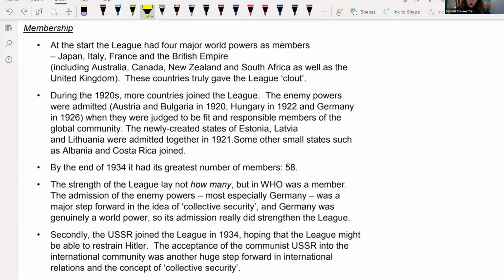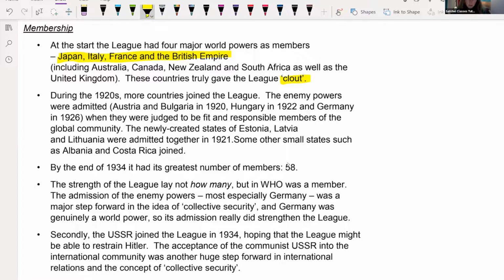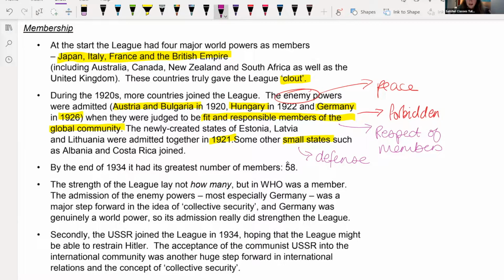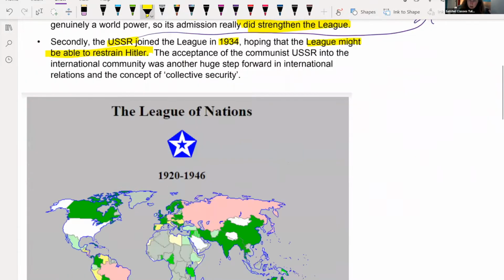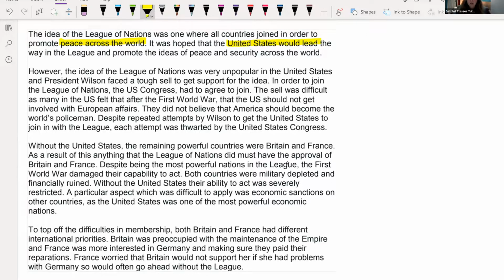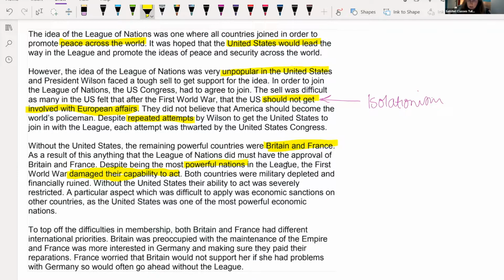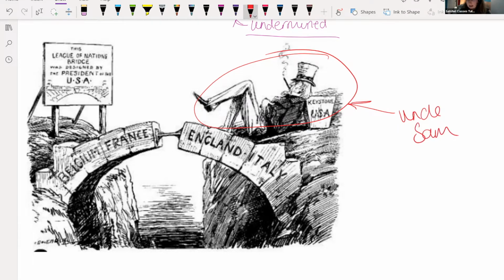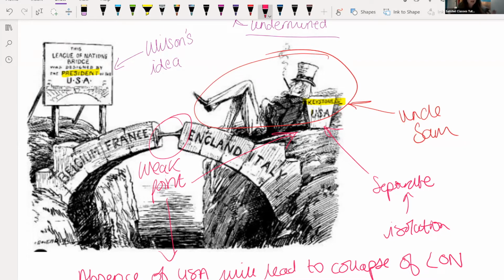League of Nations Membership | History | Satchel Classes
About this class:
Like what you see? Access all of our free classes here:

This four part series on the League of Nations will have you up to speed on the first worldwide organisation developed to maintain peace in no time! In this class, students will gain a better understanding of the membership of the League of Nations as well as how it changed over time. This class is great for students in Years 10 and 11 who want to have a solid understanding of the topic!